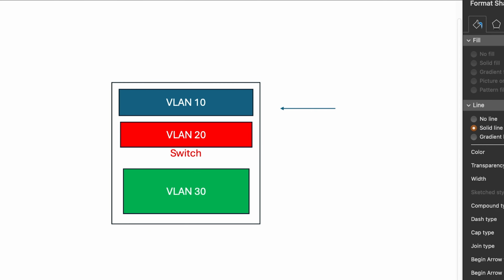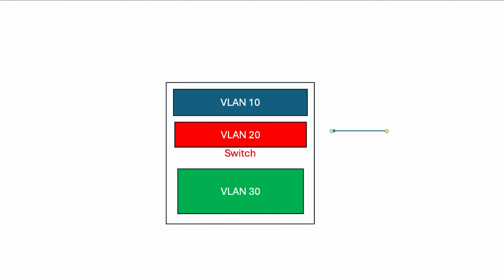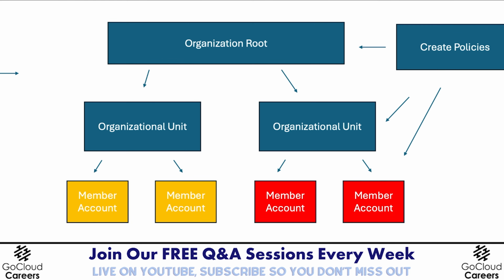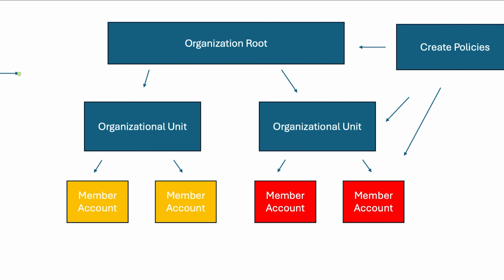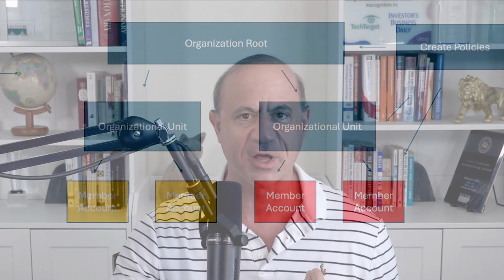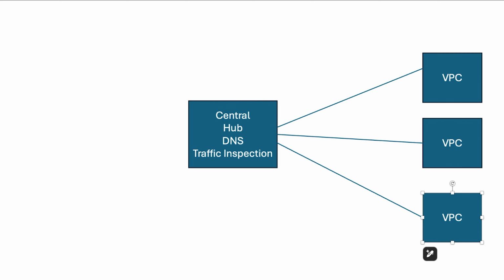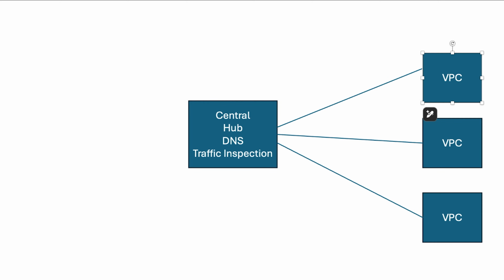Microsegmentation Explained (Best Practices for Cloud Security)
What is Microsegmentation? In this video, Mike Gibbs breaks down segmentation and microsegmentation (cloud security)—what they are, why they matter, and how to apply them to harden single  and multi cloud environments. You’ll see microsegmentation explained from fundamentals (VLANs, ACLs, VPC/VNet boundaries) to cloud microsegmentation at the workload and process level using security groups/NSGs, identity based policies, and default deny rules—so you can reduce blast radius and stop lateral movement fast.

• Segmentation vs Microsegmentation: classic VLAN/VPC/VNet isolation vs workload  and process level controls
• Microsegmentation architecture: hub and spoke designs, spoke isolation, central DNS and traffic inspection
• Identity based segmentation: bind access to workload identity; use labels/tags as the source of truth
• Kubernetes microsegmentation with network policies: namespaces, service to service trust, and least privilege
• Policy as code & guardrails: organizational policies (Accounts/Subscriptions/Projects), drift detection, CI/CD integration
• Visibility & monitoring: flow logs, firewall logs, SIEM centralization, and EDR at the endpoint
• Practical hardening: close all ports by default, allow only what’s required, prefer private connectivity over public exposure

Best practice checklist
• Define strong macro boundaries (org/subscription/folder/project) and inherit policies top down
• Separate internet facing and private workloads; inspect egress and east west traffic
• Use security groups/NSGs, host firewalls, and route controls to prevent unnecessary subnet communication
• Standardize intent with labels/tags; make policy portable across clouds
• Bake policies into pipelines; enable drift detection and automatic remediation

Topics Covered
• What is segmentation (VLANs, ACLs, VPC/VNet)
• What is Microsegmentation (workload/process level, zero trust)
• Identity based segmentation & labeling
• Policy as code, SG/NSG, network policies
• Org level guardrails (accounts/subscriptions/projects)
• Hub and spoke design & spoke isolation
• Internet egress, firewalls, IDS/IPS, default deny
• Workload hardening & host level controls
• Kubernetes microsegmentation (namespaces, policies, service trust)
• Labels/tags as policy source of truth
• Multi cloud portability & simple policy matrix
• Guardrails, drift detection, SIEM; reducing blast radius

Cloud, Security, and Enterprise Architects who need a repeatable, vendor agnostic blueprint for micro segmentation cybersecurity across AWS, Azure, and Google Cloud.